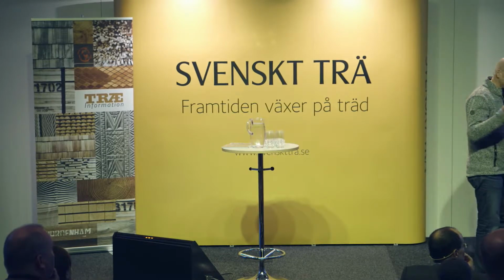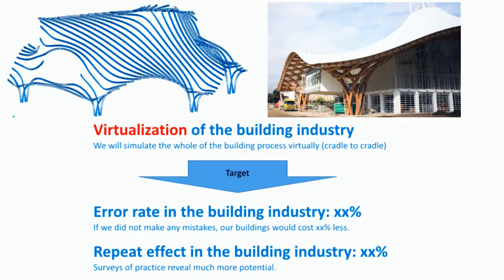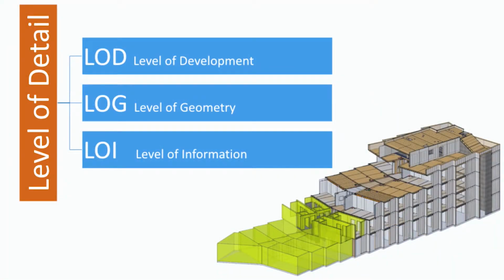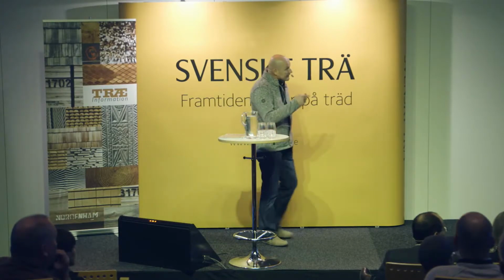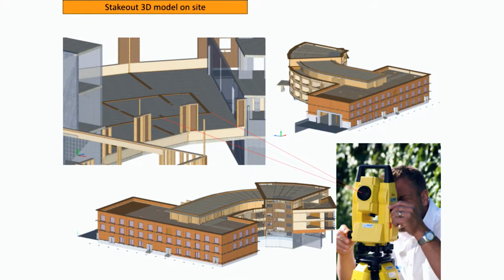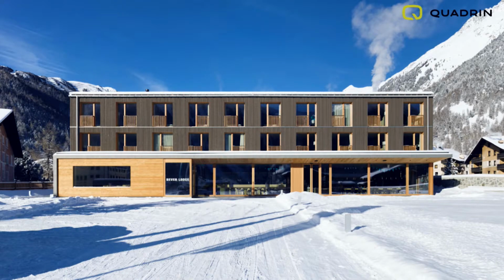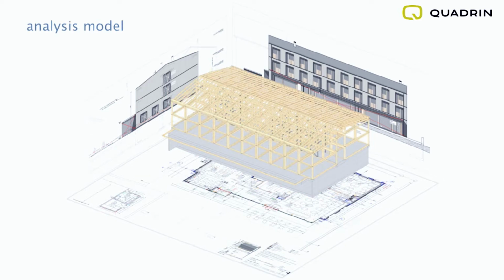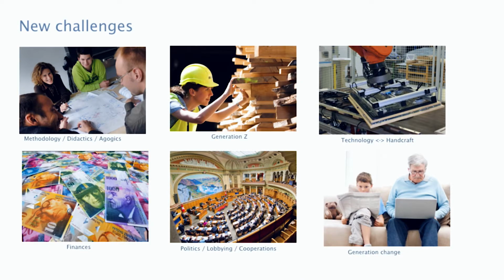Fit for BIM – digital integration in the building process - Thomas Rohner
Thomas Rohner, Professor in timber constructions and BIM, Bern University of Applied Sciences.

Seminarium för ingenjörsmässigt byggande i trä, tema KL-trä och limträ. Hölls i Malmö den 18 oktober 2017.

Världen står inför ett ökat byggande av aldrig tidigare skådat slag. Innovation, samarbete och hållbarhet är i fokus för att klara av uppdraget och på samma gång nå de klimatmål som kräver ett fossilfritt samhälle. De breda klimatfrågorna tar stor plats i det mediala utrymmet samtidigt som den faktiska skillnaden görs genom dina beslut i vardagen. Beslut som kräver medvetenhet och kunskap om konsekvenser av valbara alternativ.